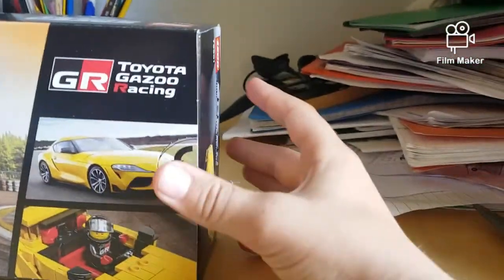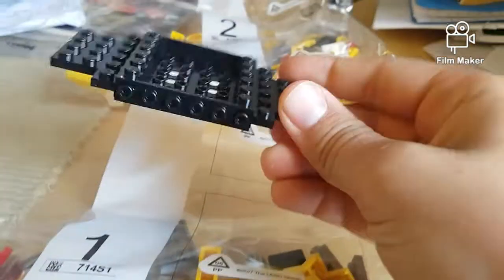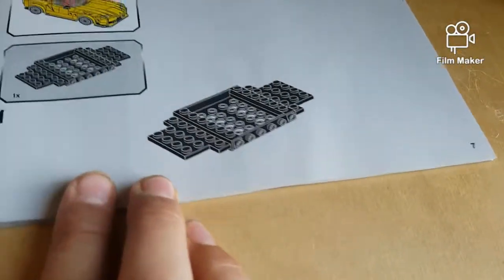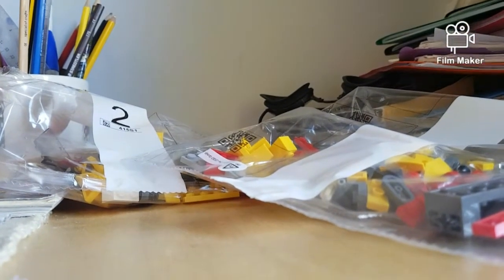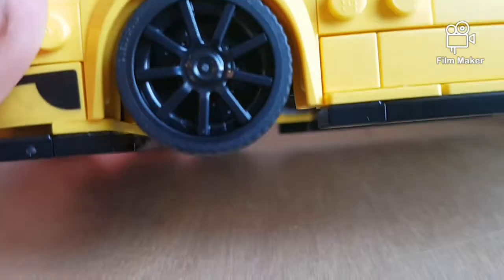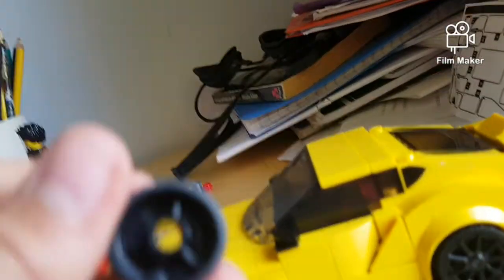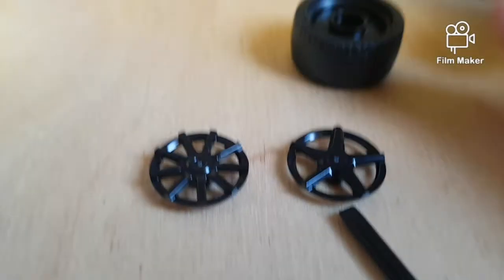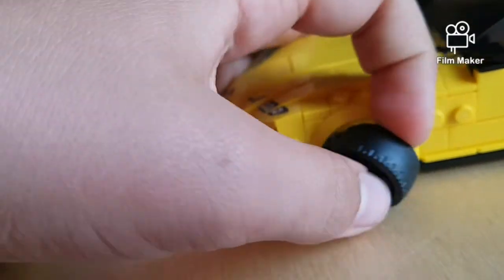REVIEW Lego Speed champions 76901 Toyata GR Supra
You might like:
Review of Koenigsegg Jesko - COMING SOON